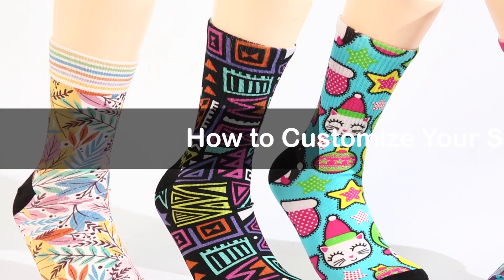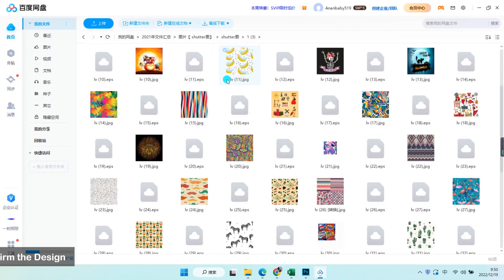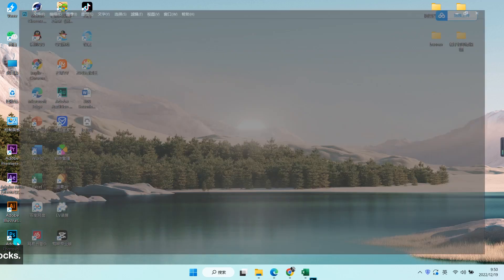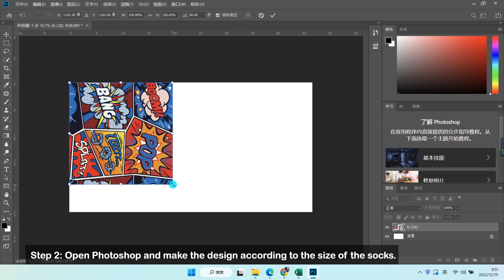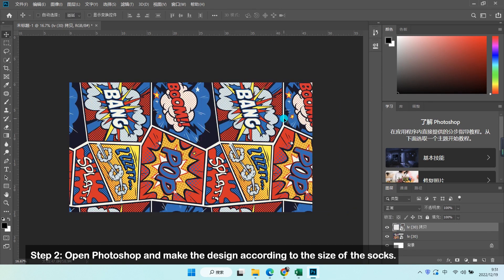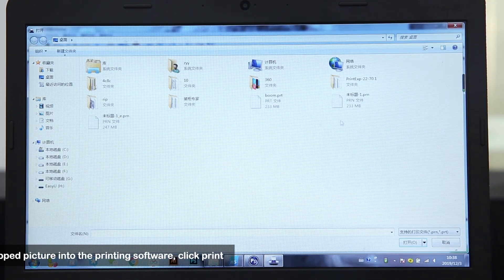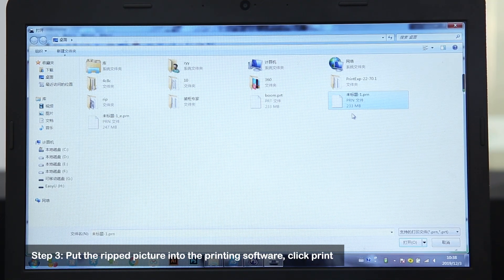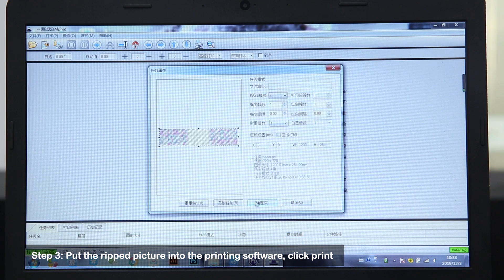How to customize your socks？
Step 1: Find the design you need to print
Step 2: Open PS and make the picture according to the design
Step 3: Import the rip image into the printing software, and click Print
Step 4: Make Samples
Step 5: Send the printed pictures and videos to the customer for confirmation

Follow me to learn more about digital printing